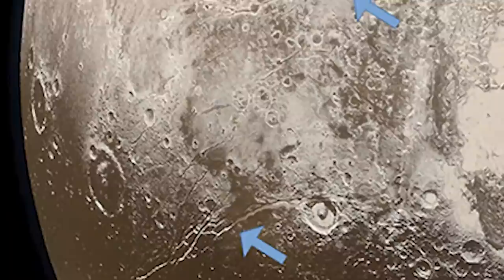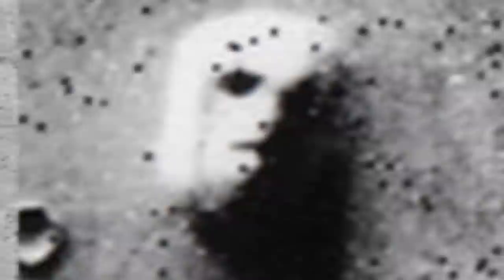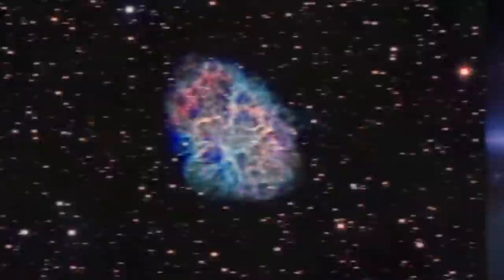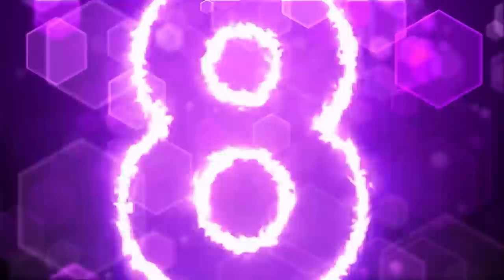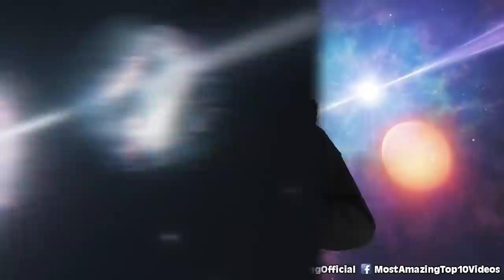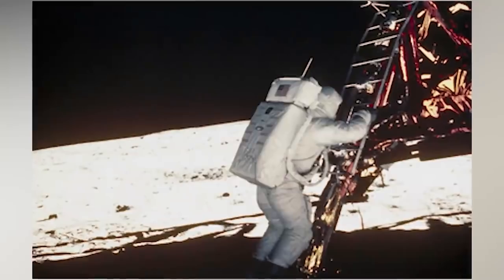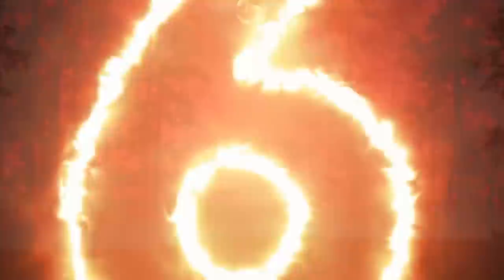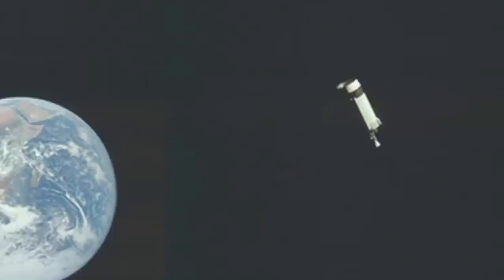Terrifying Space Photos NASA Can't Explain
Space is the final frontier. There's so much out there that is unknown to us and even the people who are exploring it for a living with the fine folks at NASA. Here are some photos of some photos from space that even NASA can't explain so let's explore and try to make light of the pictures being shown.